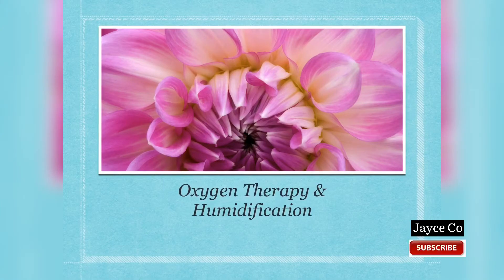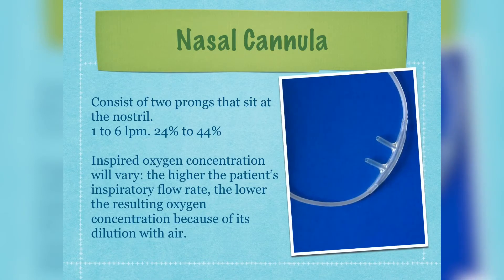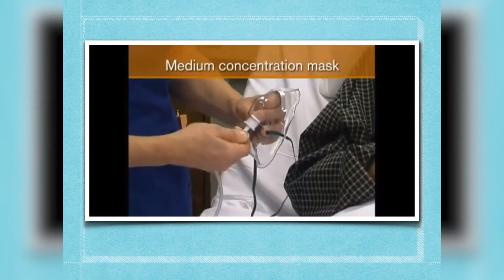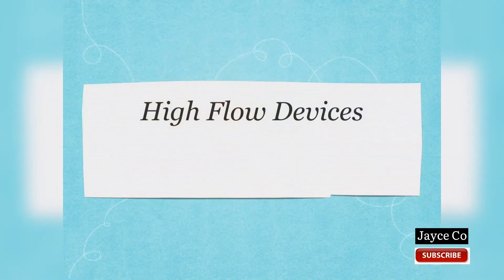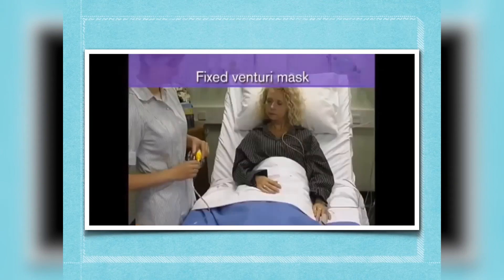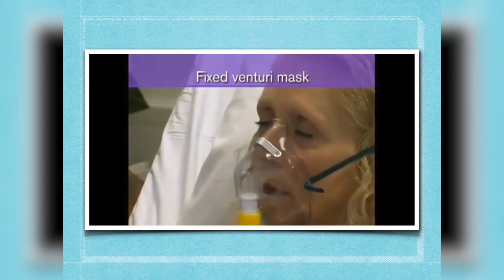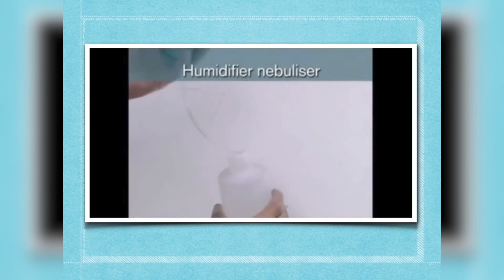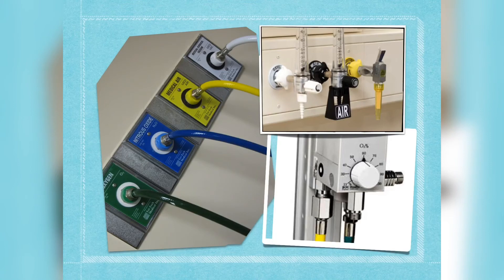Oxygen Therapy - Humidification - Devices- Respiratory Therapist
Sharing my previous Presentation about Oxygen Therapy one of my favorite subject. This guide is totally a big hit and it helps a lot of Dr’s and Staff to understand the correct usage of the oxygen devices. Initially they thought its too basic. I believe that the most basic part strengthens the foundation. Patient safety first! Remember! Keep Safe everyone!